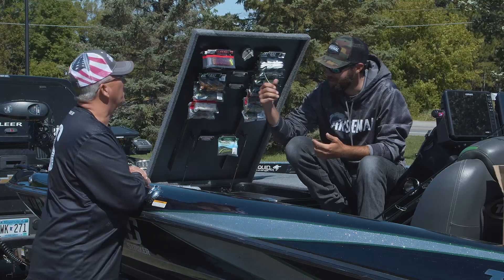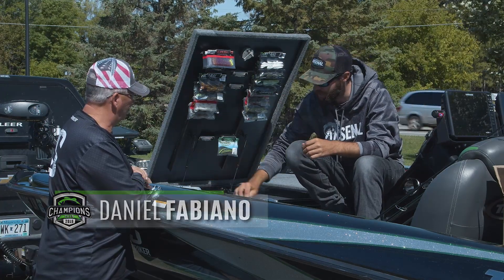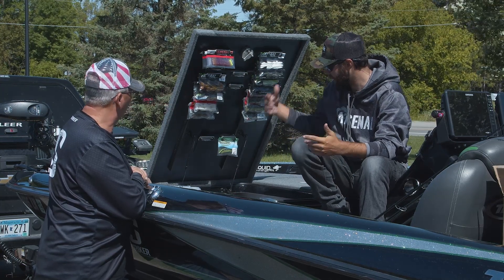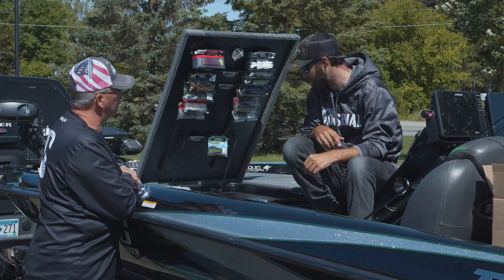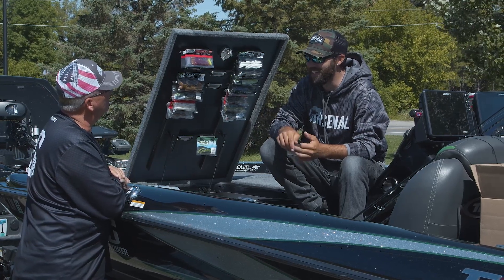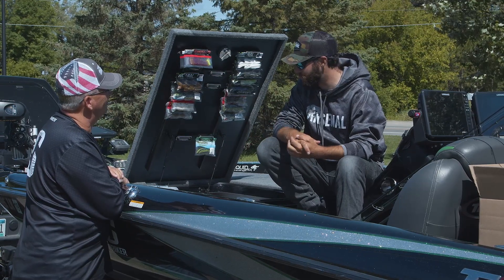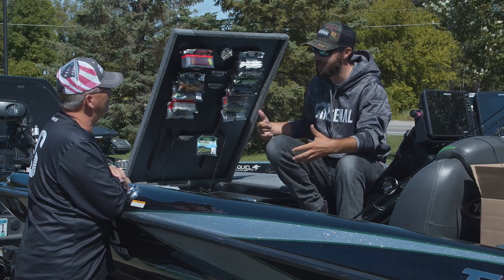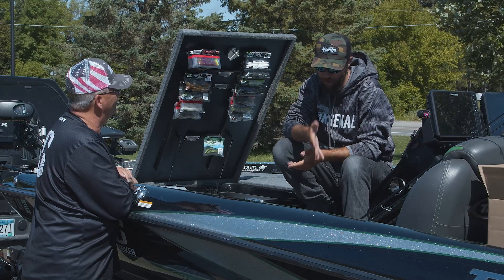Tournament Tackle Prep with Daniel Fabiano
Prepping rods, reels and tackle in a proper way can make for a much smoother and efficient tournament day